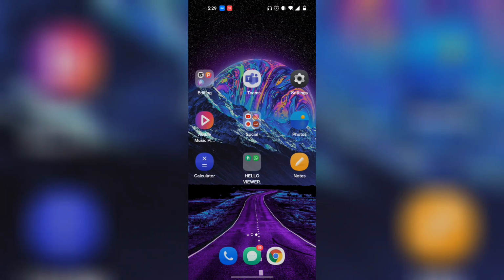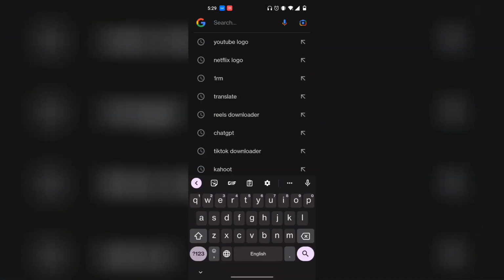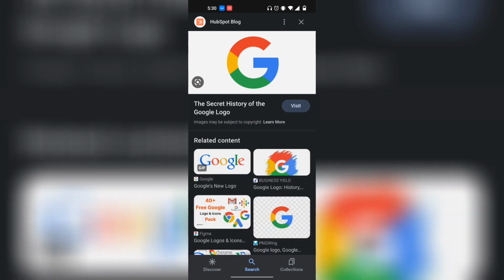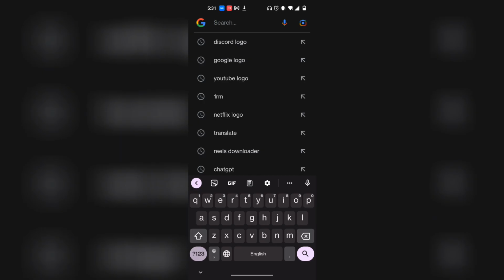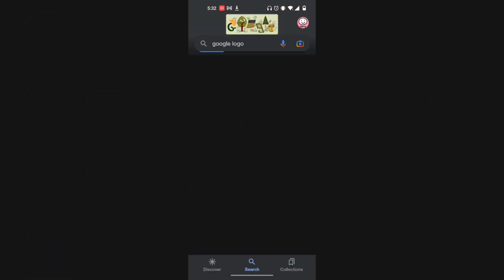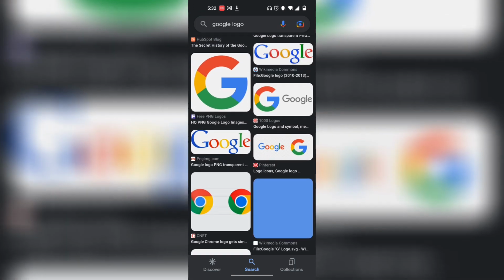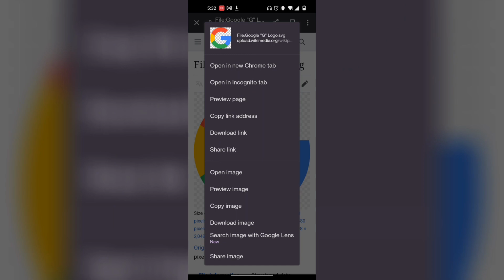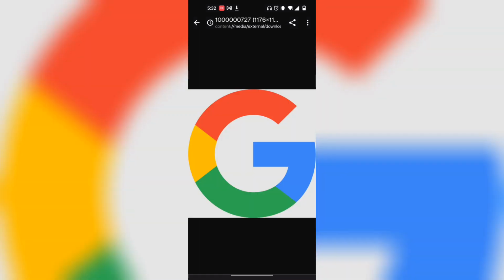HOW TO DOWNLOAD GOOGLE IMAGES TO GALLERY! (2025)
HOW TO DOWNLOAD GOOGLE IMAGES TO GALLERY!

Are you tired of saving Google images one by one to your phone's gallery? In this tutorial, we'll show you how to download Google images directly to your gallery in just a few simple steps!

First, open your web browser and navigate to Google Images. Then, search for the image you want to download and click on it to open the full-size version.

Next, press and hold the image until a menu appears. Select "Download image" or "Save image" (the exact wording may vary depending on your device and browser).

After the image has finished downloading, go to your phone's gallery app to find it. Depending on your settings, the image may be saved in a specific folder or in the "Downloads" folder.

That's it! You can now easily download Google images directly to your phone's gallery with just a few clicks.